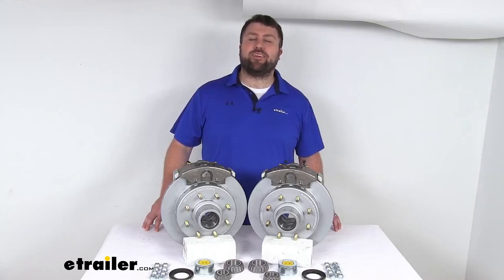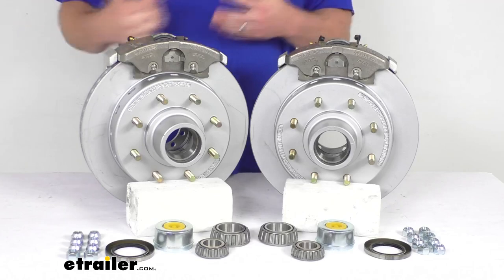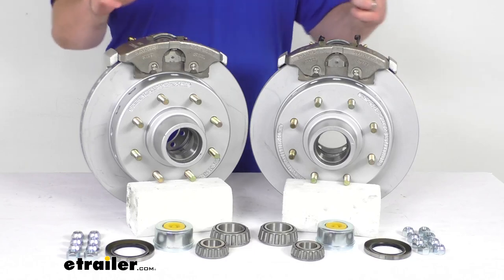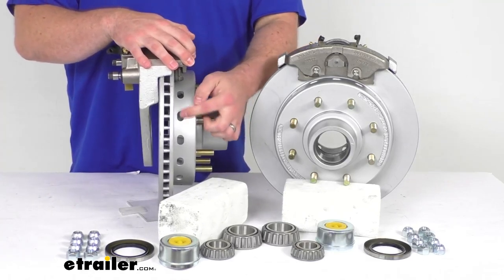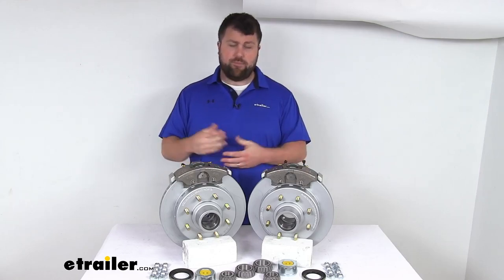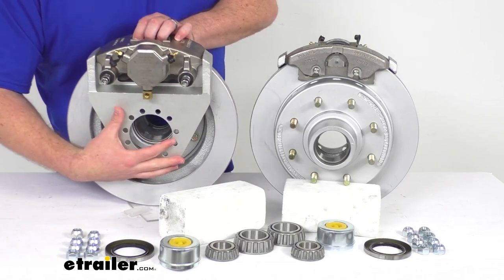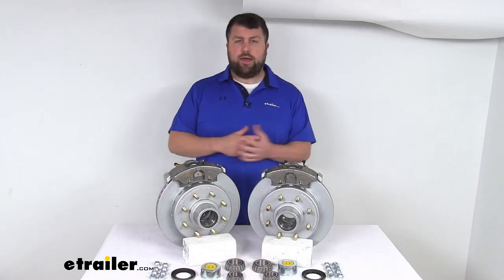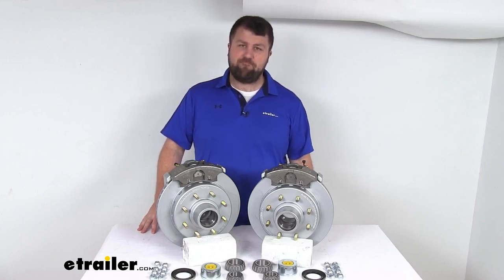etrailer | All About the DeeMaxx Disc Brakes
Hi there, I'm Michael with etrailer.com.  Today we're gonna take a quick look at this DEEMAXX 13" hub and rotor disc brake assembly kit.  Now this kit is going to allow you to upgrade your trailer from drum brakes to disc brakes so that you can take advantage of the superior performance that comes along with having disc brakes on your trailer.  Now, having the two brake assemblies here is going to allow you to upgrade a single 7,000 pound capacity axle.  Our rotors do measure 13 and 1/8th of an inch in diameter.  And you can see, we've got the 1/2" diameter wheel bolts here and the eight on 6 1/2" bolt pattern.

And these also feature a MAXX coat finish on the hub and rotors as well as the mounting brackets on the backside here.  And that's gonna offer superior rust and corrosion resistance.  That has a salt spray rating of over 1,000 hours.  That MAXX coat finish is kind of a proprietary version of a dichromate finish, if you're familiar with that.  And then this calipers are going to be a stainless steel construction, so they are, of course, rustproof.

So this is gonna provide a great rust and corrosion protection for you.  It's gonna work really well for your boat trailers, or trailers that are used in coastal areas where there's a lot of salt in the air, or on heavily treated roads if there's a lot of snow and they put road salts down, all those really salty environments, these are gonna hold up really well for you.  These are going to have ceramic brake pads and that will help to increase the stopping power.  There's also a large 2 1/2" diameter stainless steel piston that provides fast, responsive braking for you.  So, you are going to notice a dramatically shorter stopping distance once you have these installed.

And they are gonna provide a much smoother, more controlled braking experience than you're used to with your drum brakes.  So it's gonna help keep your trailer from pushing and pulling.  This is also going to require less maintenance than your drum brakes, so it is gonna help save you time and money over the long run.  Having that one piece hub and rotor design is gonna reduce the chance of uneven rotor wear.  On the side here you can see we do have the vented design that's gonna help dissipate heat faster to prevent premature brake pad wear.

Now your brake pads will wear down over time.  You will need to replace those eventually, but it's a pretty straightforward process, and those are really the only components that you're gonna have to replace anytime soon, unlike your drum breaks that have the springs and all the other small components that could potentially go bad, this is gonna require far less maintenance for you.  These are a nice high quality automotive grade construction, so they are gonna be very long lasting.  And one thing that stands out about the DEEMAXX design, you can see we do have these additional drainage holes here in the hat section.  That's going to make sure that any water that's left in your hubs after you've pulled your boat out of the body of water, or as they're sitting in your really humid environments, it's going to prevent anything from sitting there in that hat section.  It's going to allow that to drain out so it's not potentially causing corrosion there.  So, these are gonna hold up really well for you.  They are going to require a higher line pressure than your drum brakes.  So, that's the case with all disc brakes.  They do require a brake actuator and brake lines that are rated for 1500 psi or higher, so you wanna make sure that you have that.  And if your trailers currently set up for drum breaks, it's pretty unlikely that it's gonna be rated for that 1500 PSI.  So, it might take some doing to get everything converted over.  But I definitely think it's gonna be worth it for the high quality performance that these are going to provide for you.  Now if you don't already have a hydraulic brake actuator and brake lines rated for that 1500 PSI, we do have those available here at etrailer.com.  Obviously they're not included in this set, they are sold separately.  But this set is going to give you just about everything else that you need.  So you're gonna have your two MAXX coated hub and rotor assemblies, as well as your two stainless steel calipers.  We've got our 1/2" wheel bolts pre-installed.  We're also gonna get 1/2" lug nuts to hold your wheels in place.  On the backside, we are going to have the MAXX coated ductile iron caliper mounting bracket.  This has got the five bolt brake flange conf